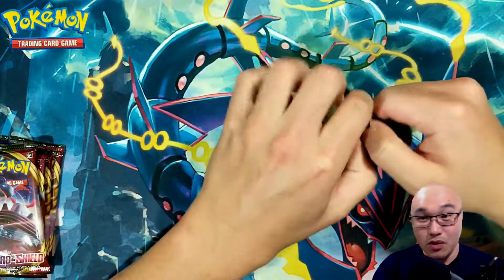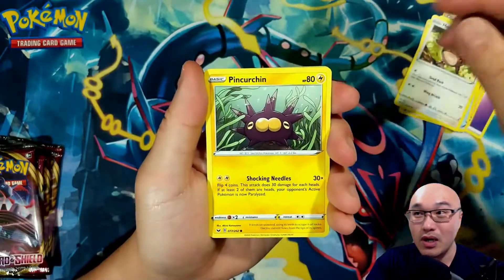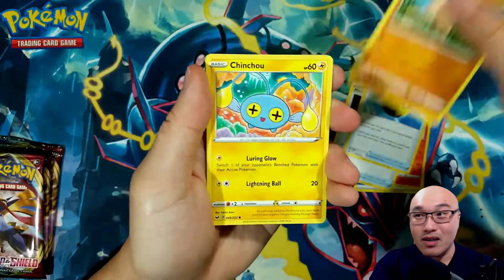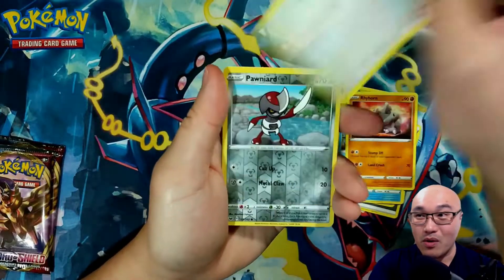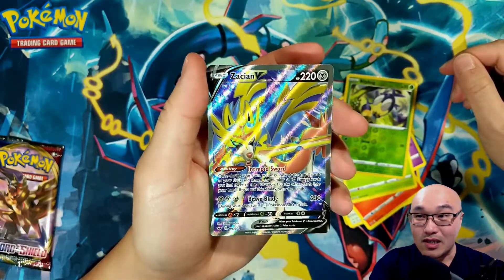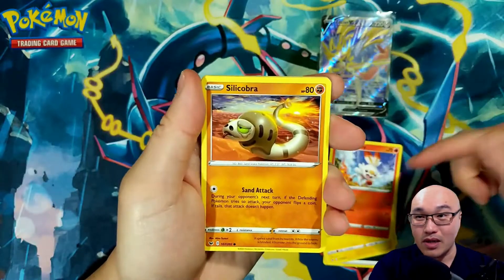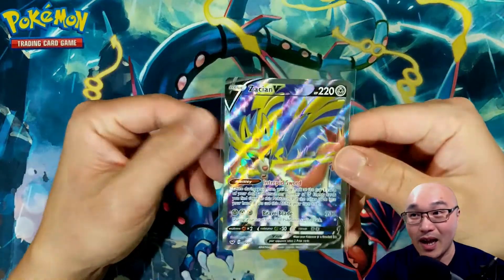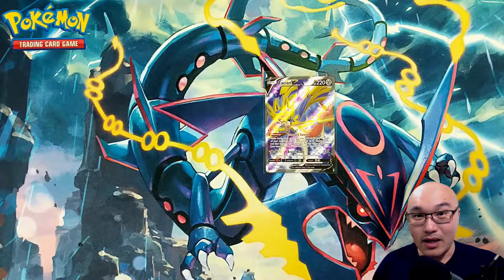Checking Out More Sword & Shield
Opening up some Sword & Shield booster packs. Looking for the full art Marnie.